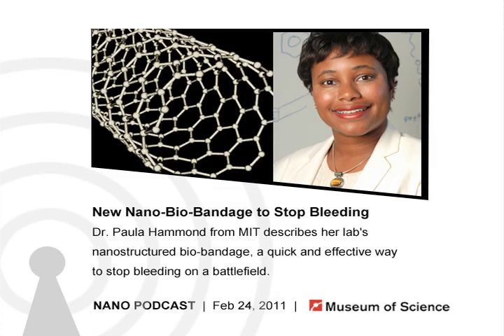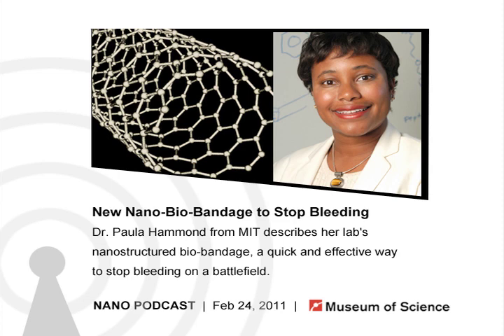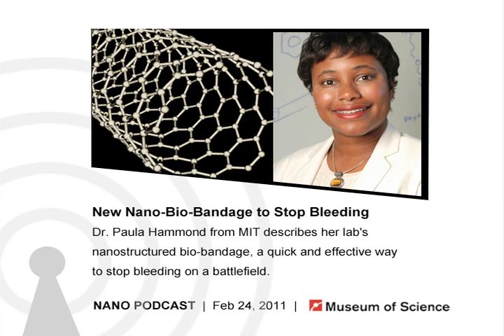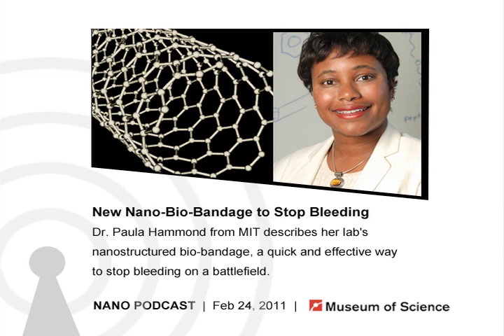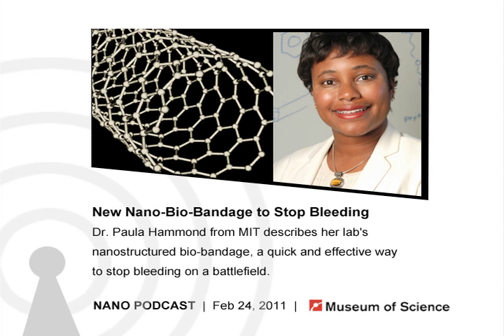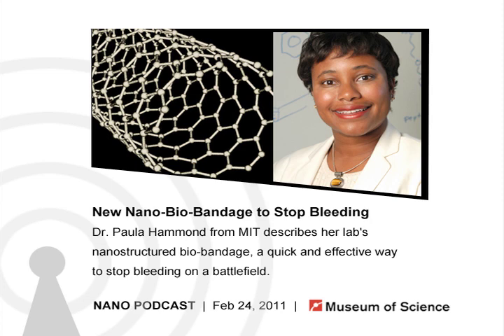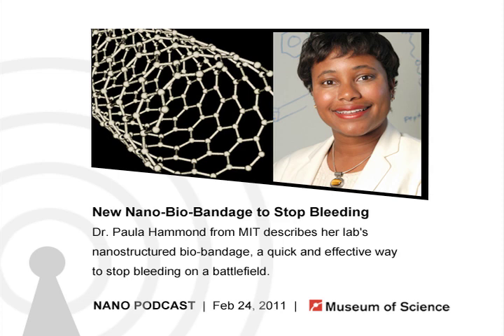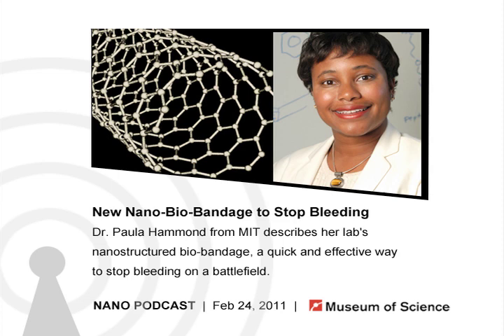Podcast: Nano-Bio-Bandage to Stop Bleeding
2/24/2012 - Dr. Paula Hammond from MIT describes her lab's nanostructured bio-bandage, a quick and effective way to stop bleeding on a battlefield.